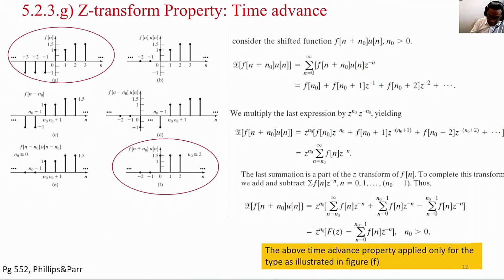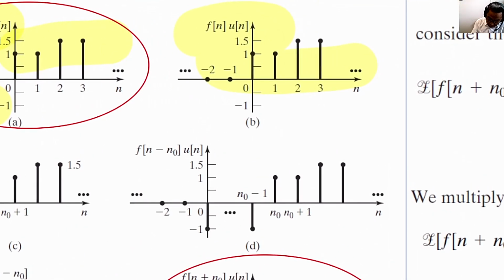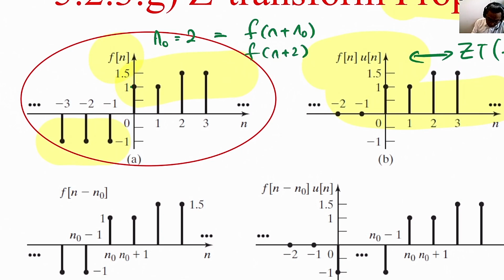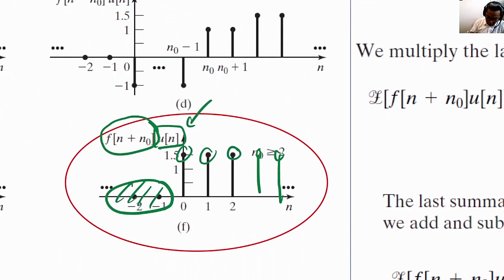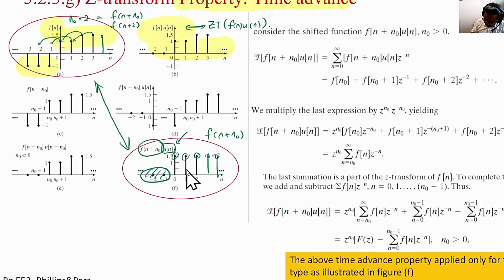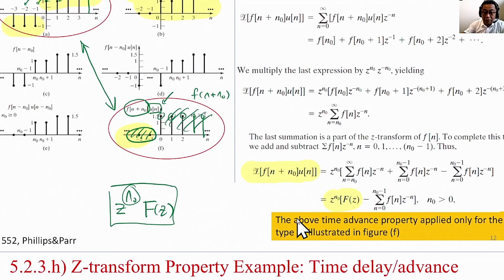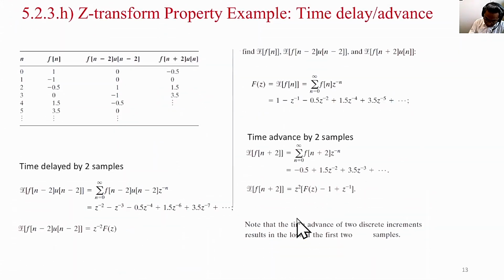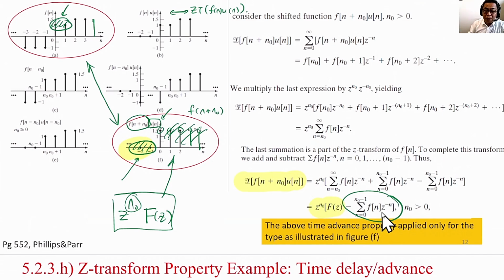Z Transform 5.2 pg 12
Property: Time Advance